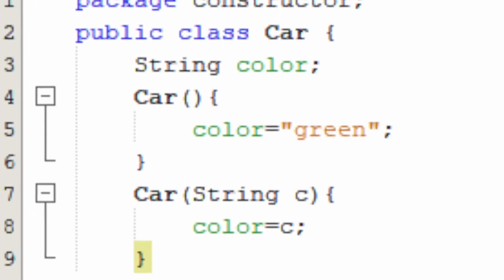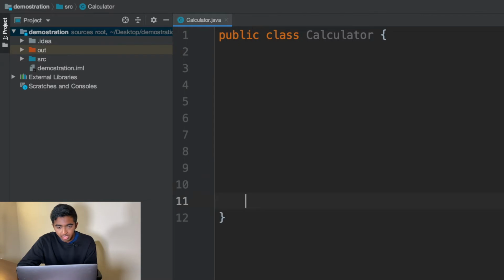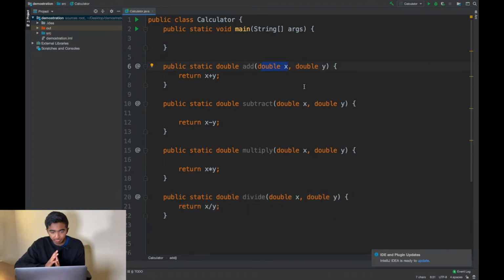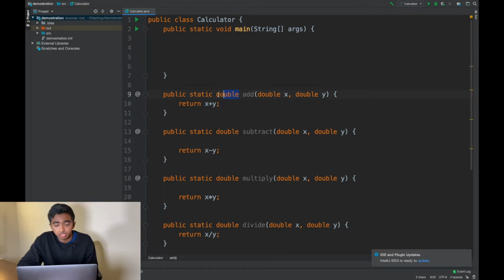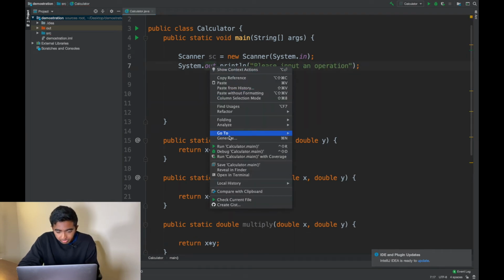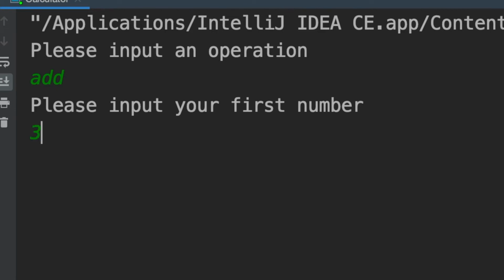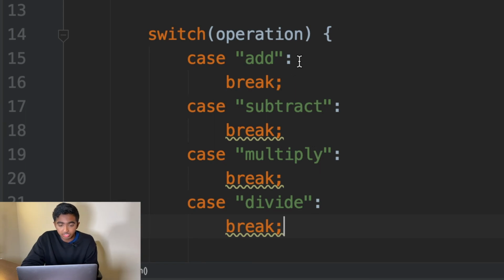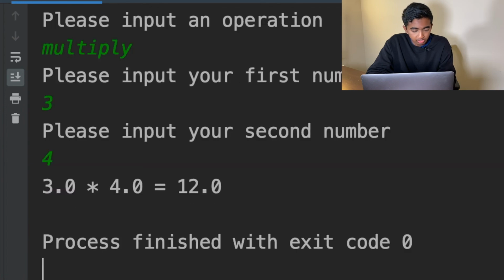JAVA Tutorial for BEGINNERS 2020 | Introduction to Java Programming | Building a Calculator in Java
In this video, I go over a Java tutorial for beginners (2020) edition. This is an introduction to java programming - building a calculator in java. I go over a live demo and reveal the code for a calculator. This is all in Java 8, a java 8 tutorial for beginners. If anyone is wondering how to build a calculator in java or a java calculator, this is how. This should help anyone that is learning how to code or programming in java in 2020. This is a simple tutorial of java programming for beginners.